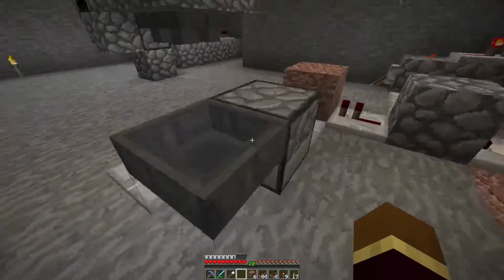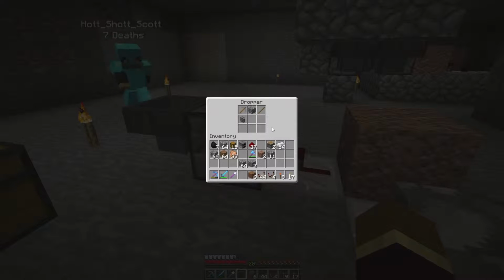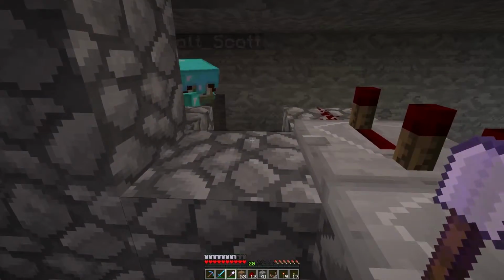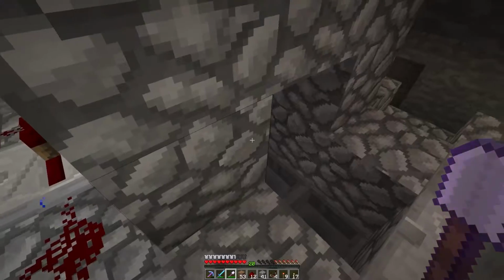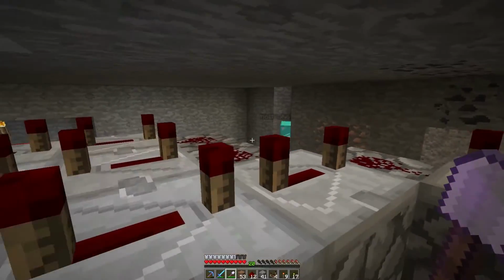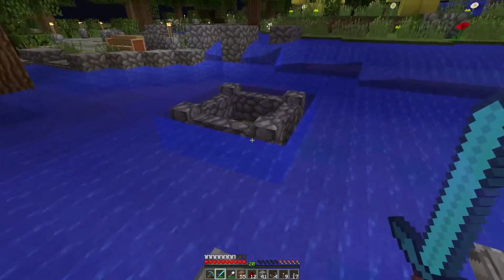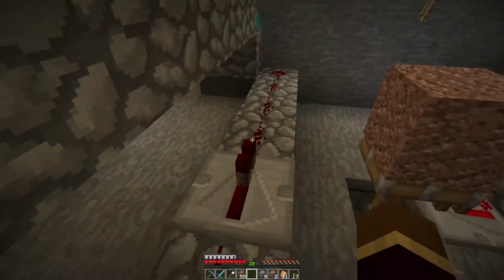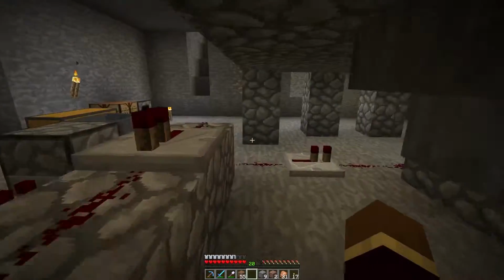Omegus SMP E07 - Making Fish Jump Pt.2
Terkanil, Let's Play Minecraft

E07: Continuing the long episode with Hott_Shott_Scott, we complete the Fish Launcher, listen to his brain explode, and derp around.

Server: Omegus SMP

Credits

Music created by Dan Abbott, aka Mephestys.